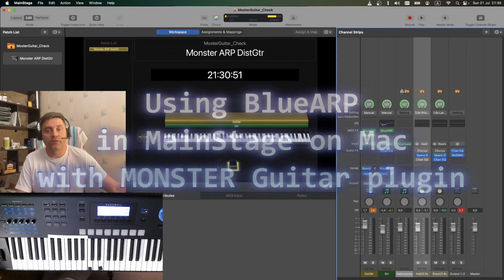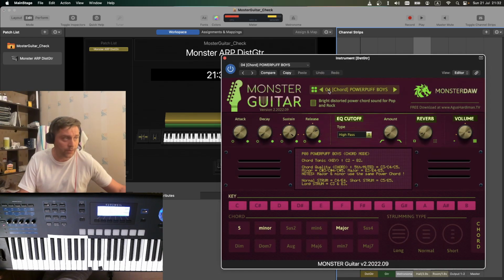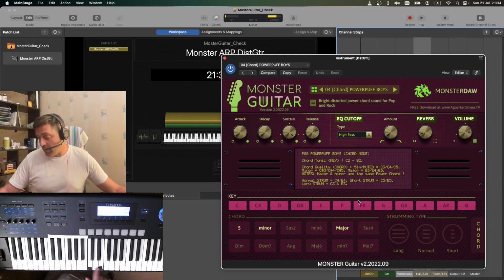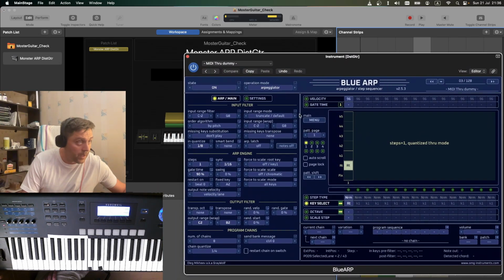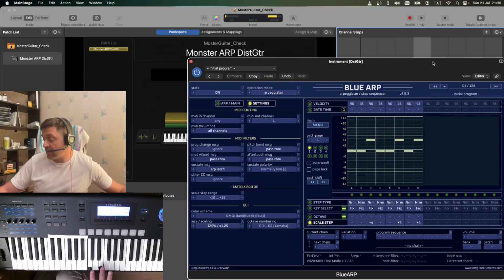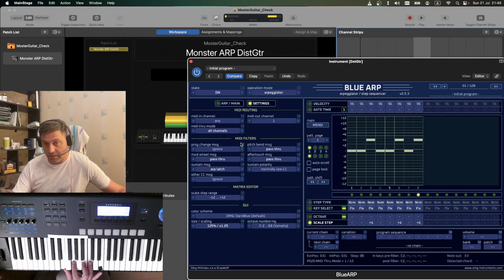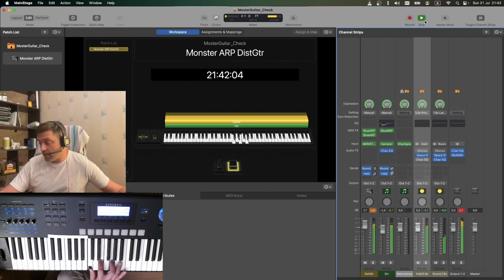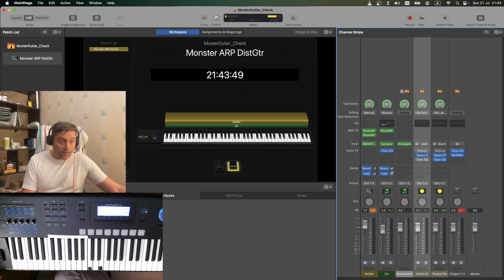BlueARP in MainStage on Mac + Monster Guitar plugin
Tutorial + demo on how to use BlueARP in MainStage with guitar plugins like Monster Guitar, which require separate keyboard ranges for the tonic and the pattern. MainStage project and BlueARP .fxp programs included:

You can do the same on Windows, in FL or any DAW, using .fxp progams for BlueARP from the 1st link.

Time codes:
00:00 Intro demo
00:36 Monster Guitar explained
05:20 BlueARPs sequencing Monster Guitar
09:25 Electric guitar arpeggio
11:30 Outro demo